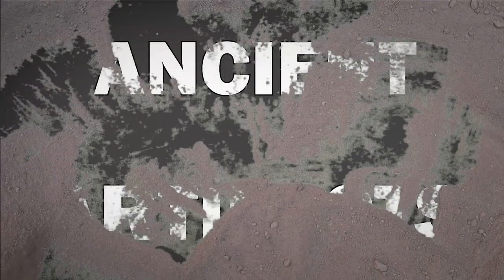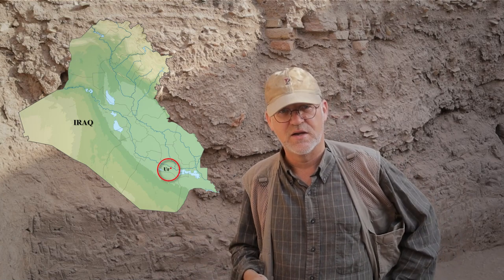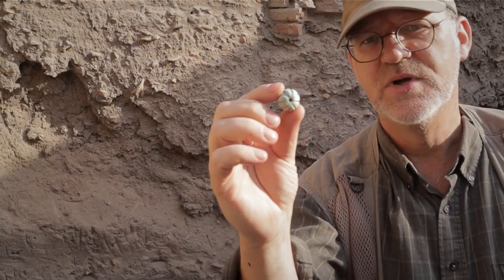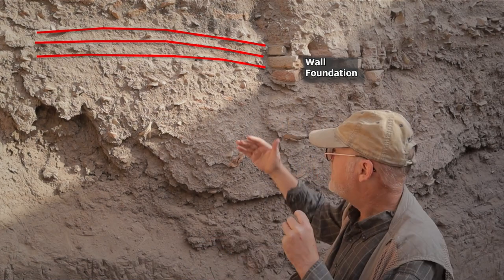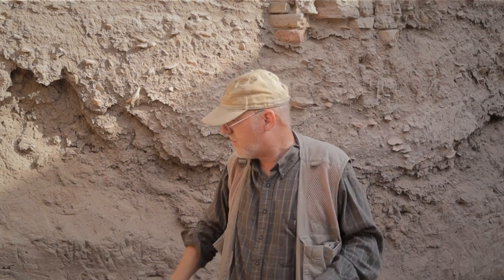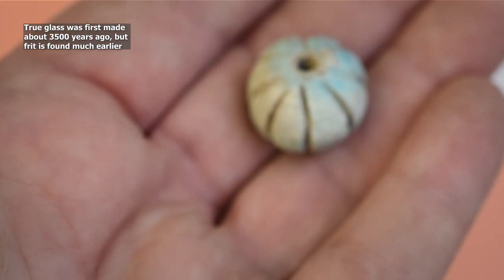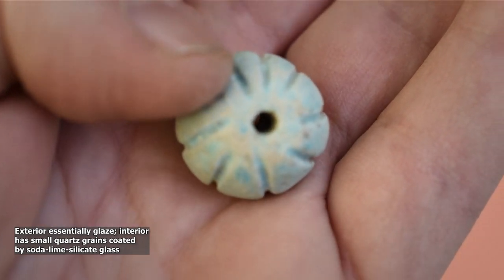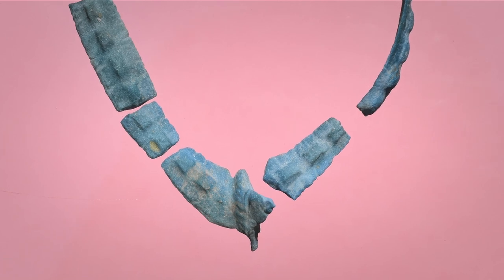Ancient Faience Bead: 'Egyptian Blue' at Ur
Faience, named after the city of Faenza in Italy, was first made in the 15th century (possibly the 14th) of the Common Era. So how could I find it 3500 years earlier at Ur?

We use the term in the ancient world for a similar material -- but it isn't really faience. True faience is more generally known as majolica and is a tin-glazed earthenware pottery. Ancient faience, more generally known as frit (or fritte and sometimes called Egyptian Blue), is a silicate mixture that contains alkaline salts, lime, and copper or cobalt powder that when fired hot enough creates a kind of self-glaze. The technology has been around for about 6000  years and we've found several examples this season at Ur. In this case, it was used to make a globular bead.

I spent October and November 2022 in Iraq excavating alongside Iraqi and German archaeologists at the ancient city of Ur. During that time I took a lot of footage of our trenches and some of the artifacts we uncovered. After returning to the States and completing the accounts of the field season, I began editing the videos and releasing them (with this being the first of hopefully many).

Thanks to the Penn Museum, the University of Pennsylvania Research Fund, and Ludwig Maximilian University for financing the excavations, and of course thanks to the Iraqi State Board of Antiquities and Heritage and the Iraqi Ministry of Culture for working with us to  make this season a success.